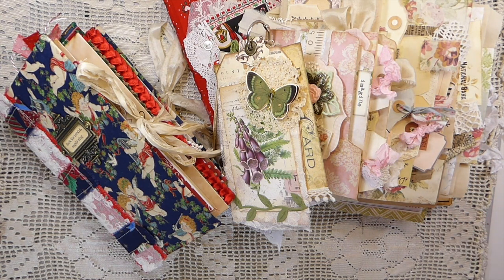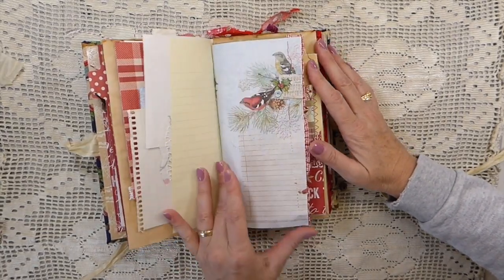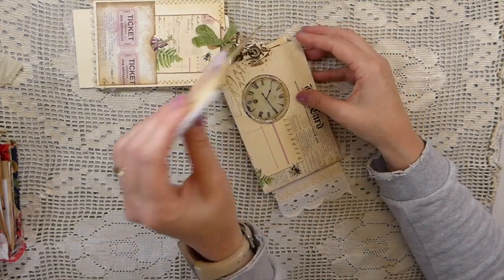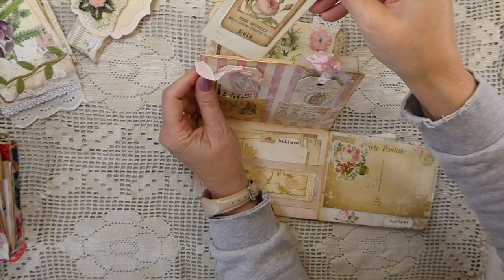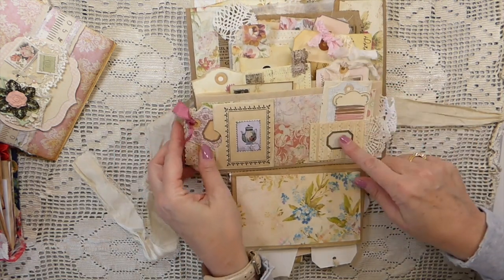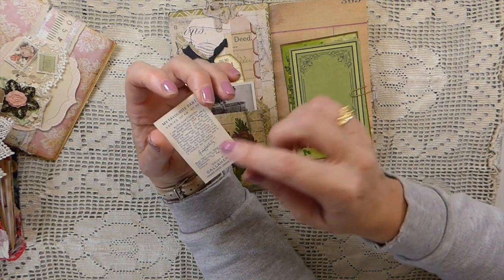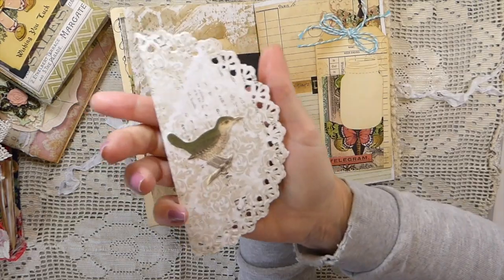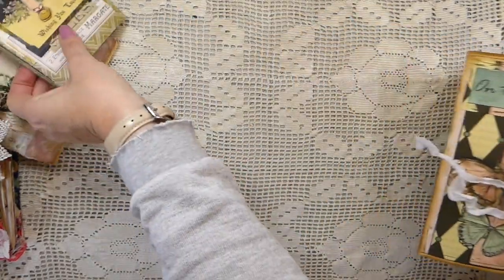What's new in the studio! Junk Journals, December Daily, Tag Booklet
Hello to all my crafty friends! For more info click "show more" right below.
Today I am sharing some new items I have been working on. This includes junk journals, tag booklets, loaded paper bags and a couple of December Dailies.

Crafty Hugs,
Gina @ TheFireFlyStudio67